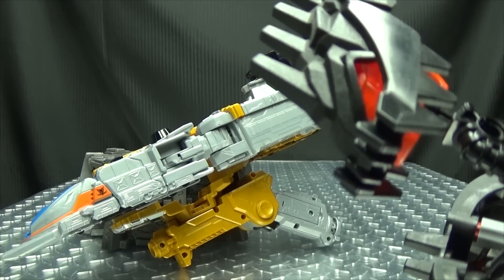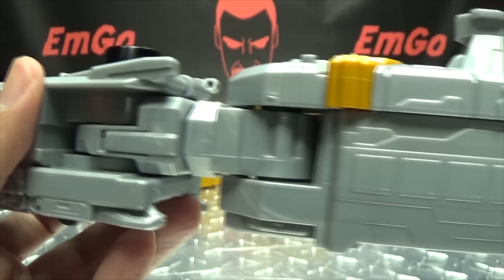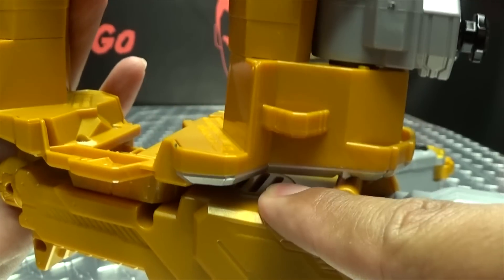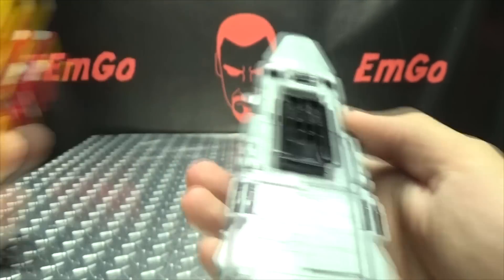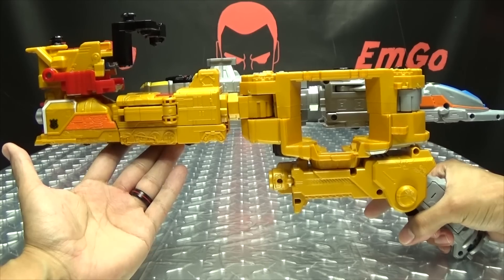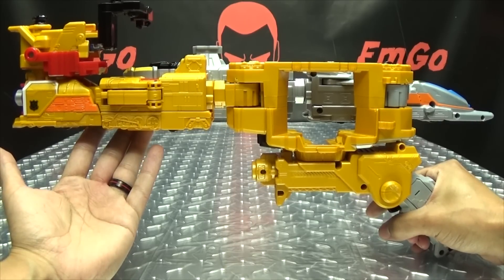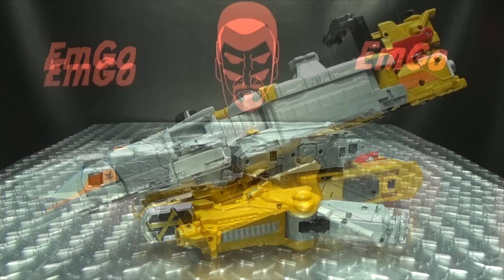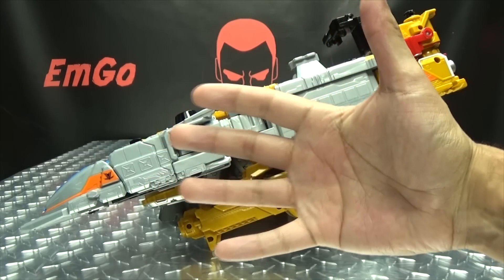Lupinranger vs Patranger DX X-CHANGER: EmGo's Super Sentai Reviews N' Stuff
Get Super Sentai toys here!